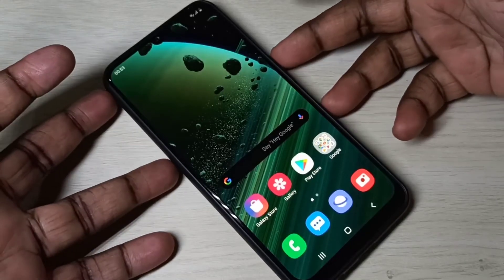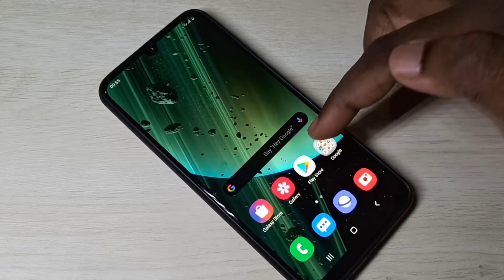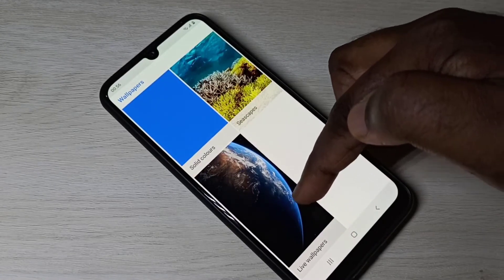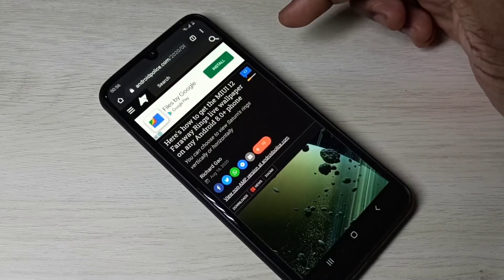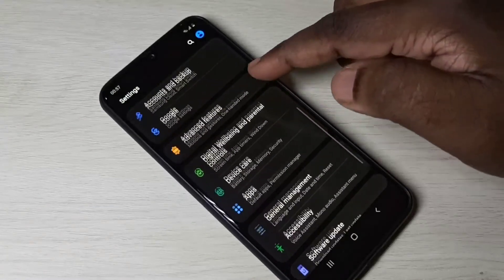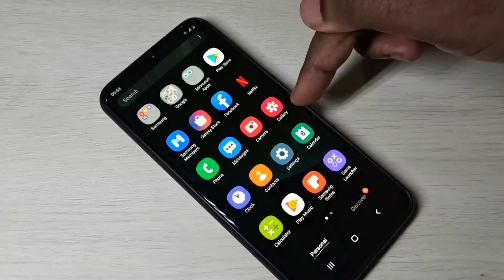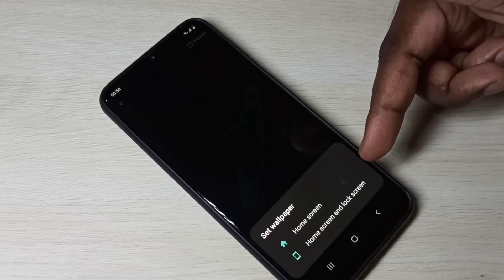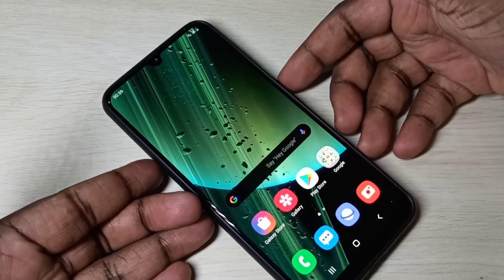Install MIUI 12 Super Live Wallpaper on Any Samsung Galaxy Device Without Root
How to Install MIUI 12 Super Live Wallpapers on Samsung Galaxy A50s A50 M31s A20s A20 A21s A21 M30s M30 M31 M11 M01 M01s A10 A10s M21 M20
Super Wallpapers Saturn, Earth, Mars
Download and Install MIUI 12 Super Saturn Wallpapers
Download MIUI 12 Super Earth Wallpapers
Download MIUI 12 Super Mars Wallpapers
Samsung Galaxy Super Live Wallpapers